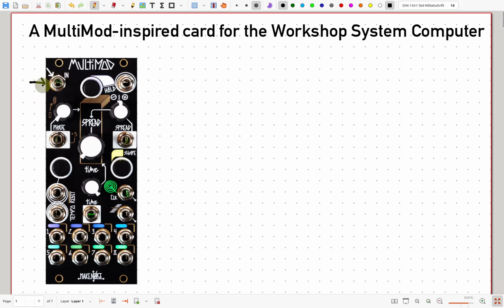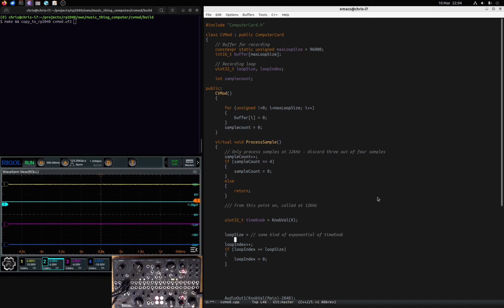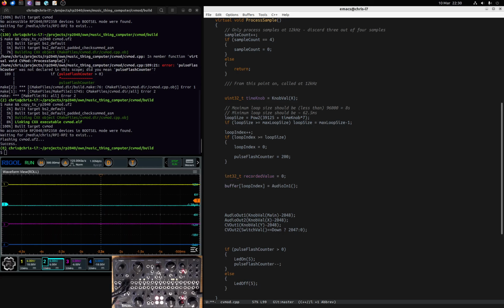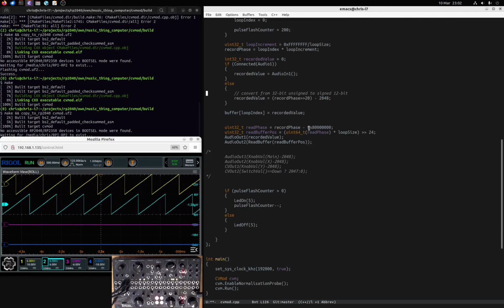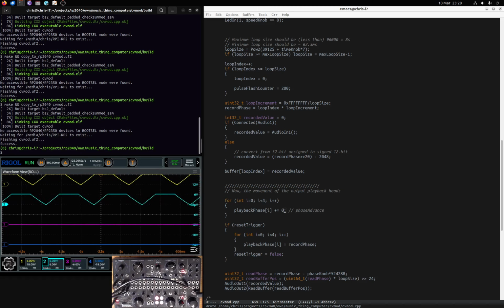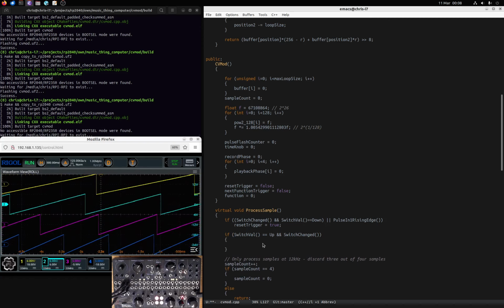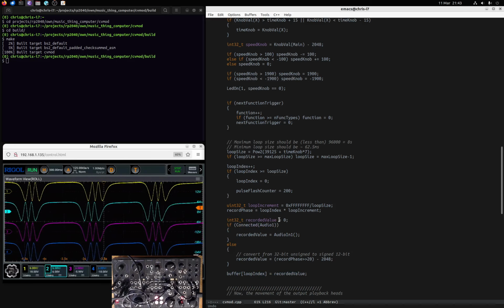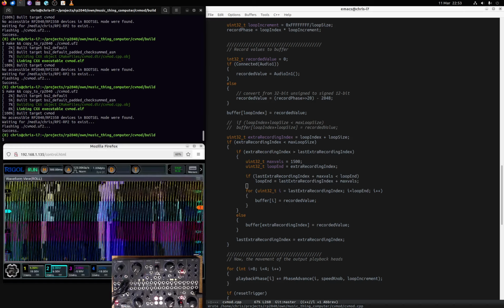Creating the CVMod card for the Workshop System Computer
A livestream-style video in which I write a card for the Music Thing Modular Workshop System Computer, inspired by the Make Noise MultiMod module.

This video is very long, and it's clear from the outset that I can't talk coherently while thinking about programming at the same time. 2x speed recommended.

00:00 MultiMod intro
06:21 Tape loop algorithm
17:22 Coding setup
20:25 Creating a buffer
28:00 The Pow2 function
45:15 Setting the loop size
52:15 Recording to the buffer
54:24 Positions of the record/playback heads
1:06:50 The ReadBuffer function
1:16:54 Testing playback, phase/speed knobs
1:27:00 Glitch debugging
1:46:00 The PhaseAdvance function
2:06:40 Different types of playback head movement
2:32:41 Making some sound!
2:35:55 Fixing glitches when increasing loop time
2:48:55 Adding CV control
3:01:20 Fixing a crash